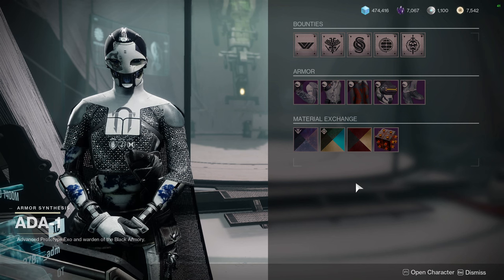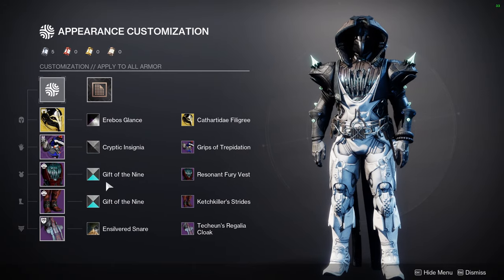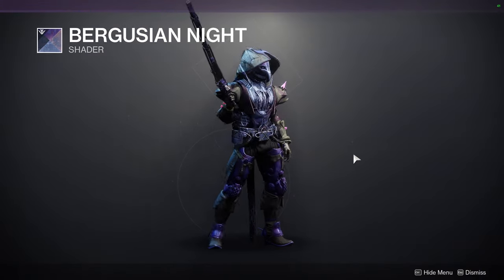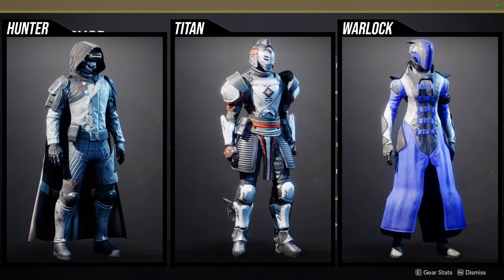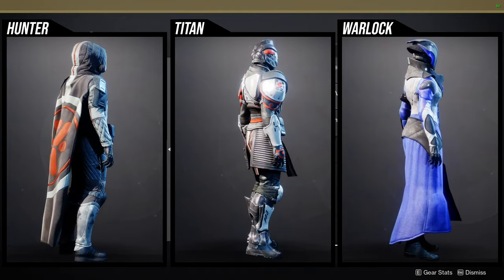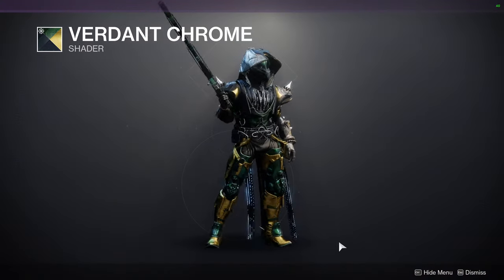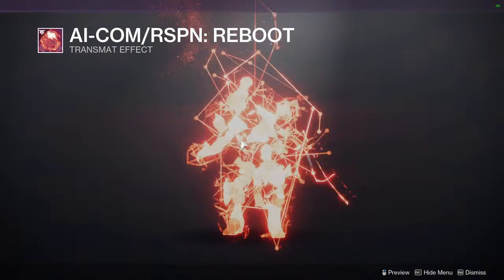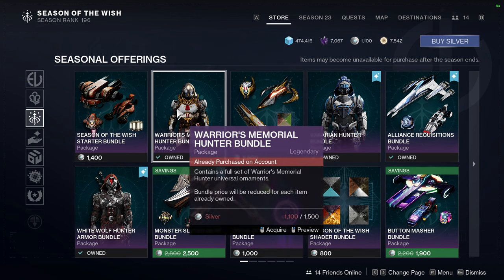Destiny 2: Weekly Challenges, Ada-1 and Eververse | Week 16 | Season of the Wish